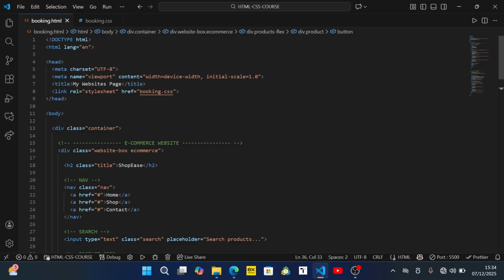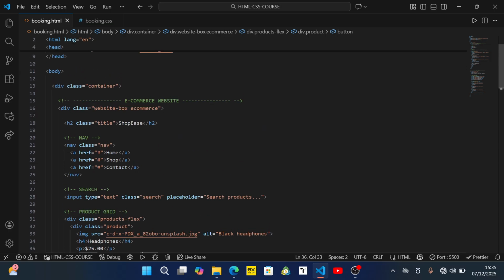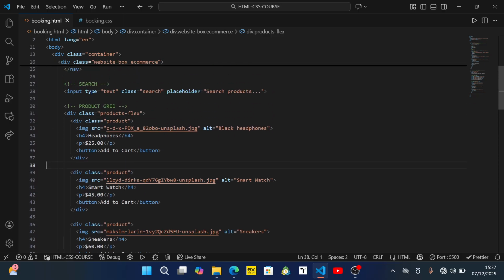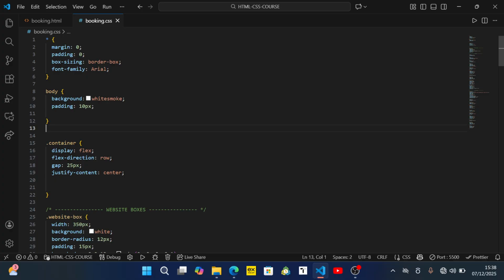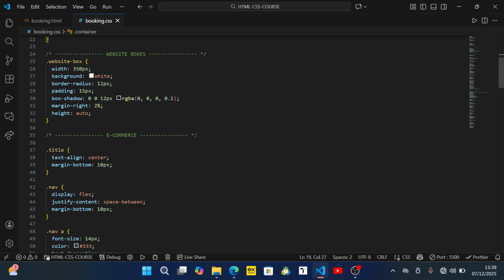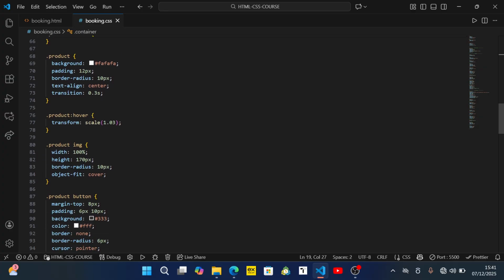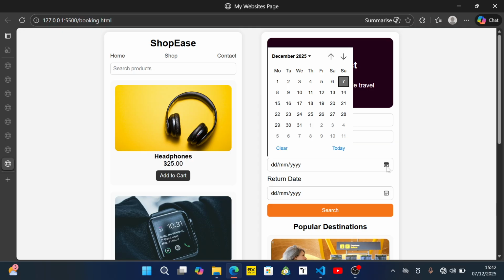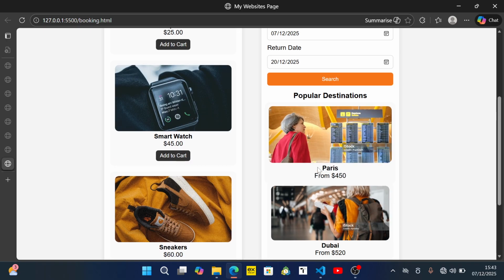How to Create Two Websites in One HTML & CSS Page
In this video, I teach you how to design two beautiful websites on one page using HTML and CSS.
We build an e-commerce site (ShopEase) and a flight booking site (SkyTravel) step-by-step.

Topics covered:
✔ HTML structure
✔ CSS styling
✔ Hero section
✔ Product cards
✔ Flight search section

Follow along and build your own website!